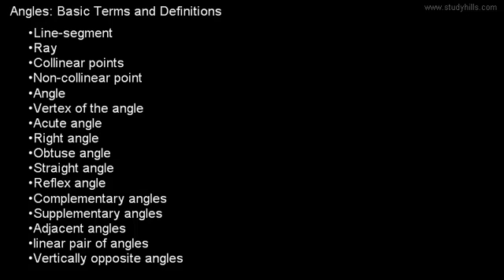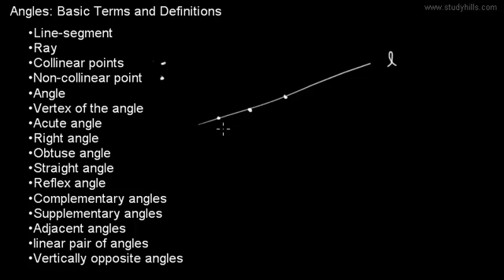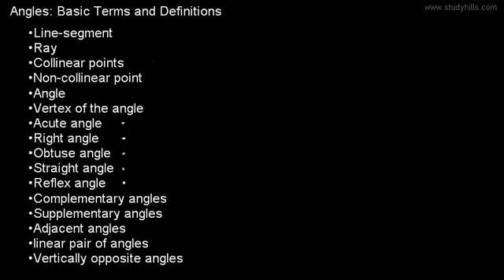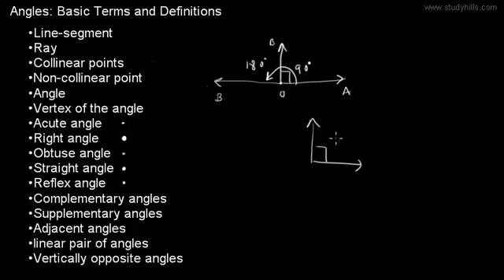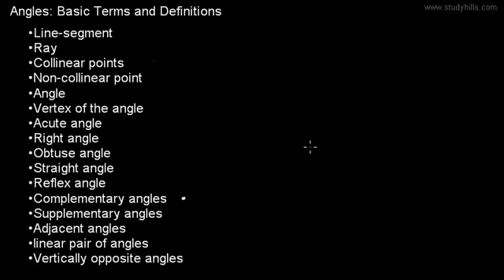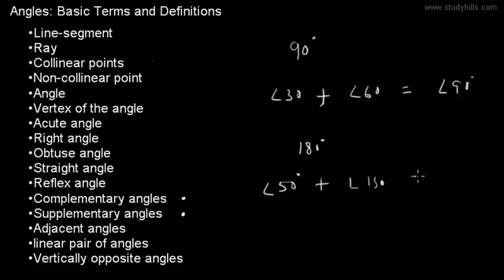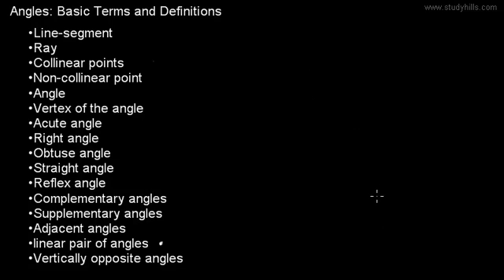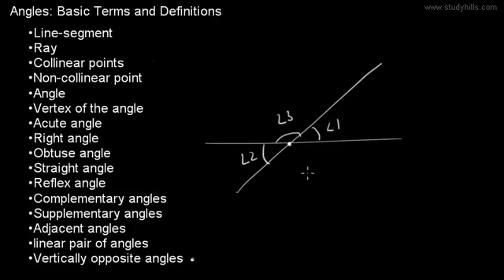Angles - Basic Terms and Definitions